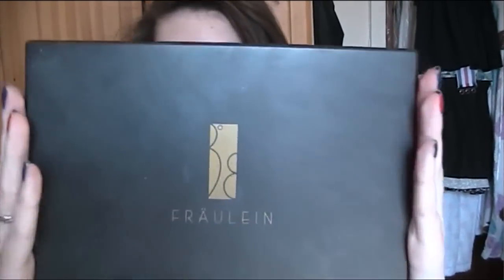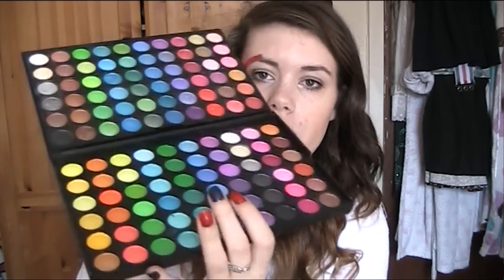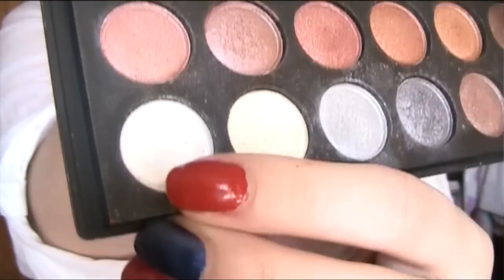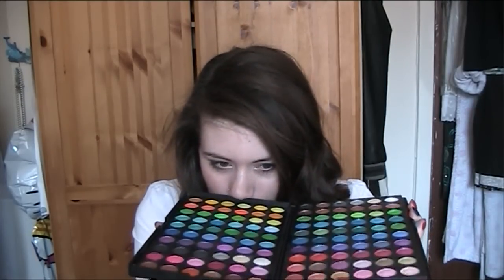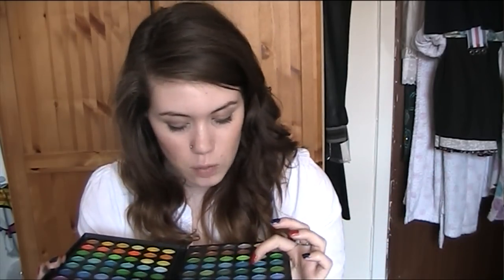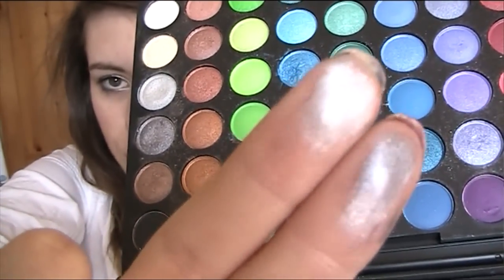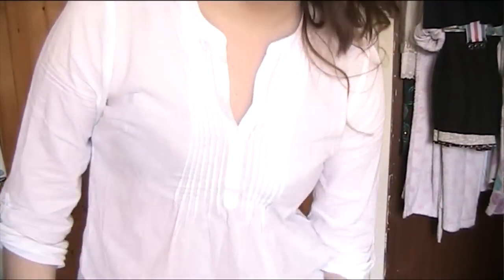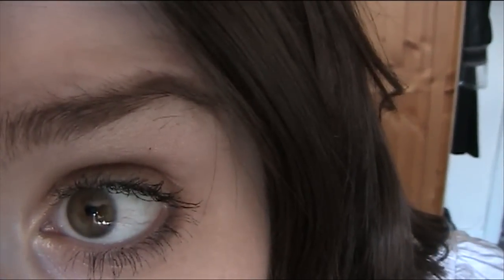REVIEW: Fraulein38 120 Colour Palette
PLEASE READ ME:
Pros:
-Great variety of colours
-Very pigmented
-Lightweight
-Lasts without primers
-PRETTY!

Cons:
-Some fallout on sparkly colours.
-Tag unreliable (add dab of super glue)

Specifications:
120 colours rainbow seven eyeshadow palette
 One palette contains 2 layers,portable and convenient to use.
Can last for all day long
This palette designed for professional cosmetician and the amateur; perfect for casual makeup, wedding makeup, party makeup, etc
This set contained: 66 shimmer colors, 12 metallic colors, 42 matte colors
Specification:
Case size: 23cm x 15cm x 2 cm
Case color: Black
Case Material: Plastic
 Weight: 1040g
 Ingredients:
Talc, MICA, Paraffinum, Liquidum, Kaolin, Titanium Dioxide, Magnesium,
Stearate, Isopropyl Palmitate, Lanolin, Methylparaben, Propylparaben, BHT.

OFFERS:
EYEKO:

FTC: Everything shown in this video was purchased by me. All Opinions are my own!